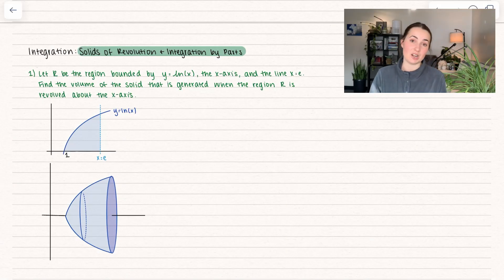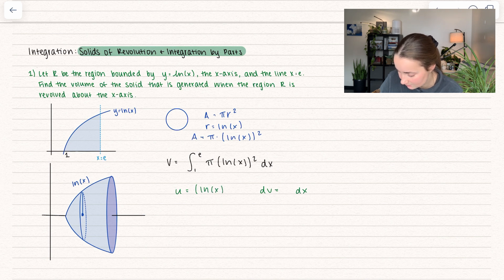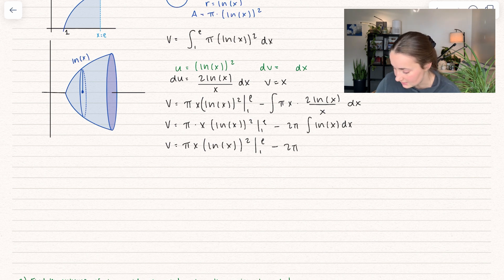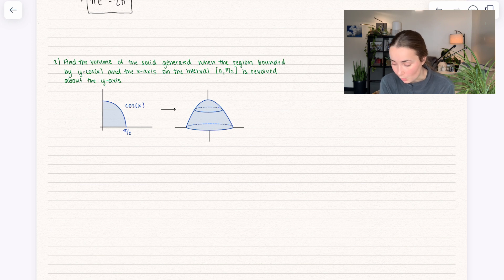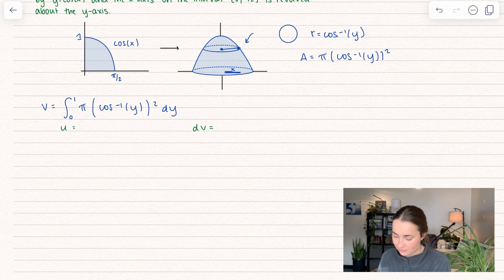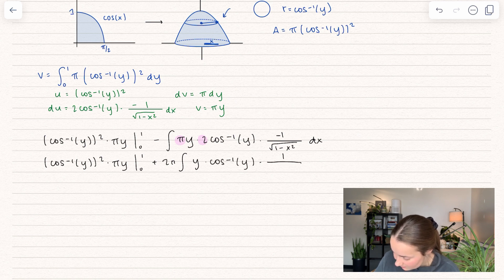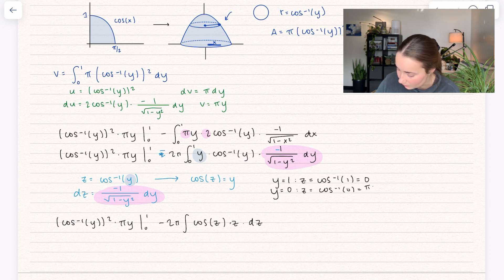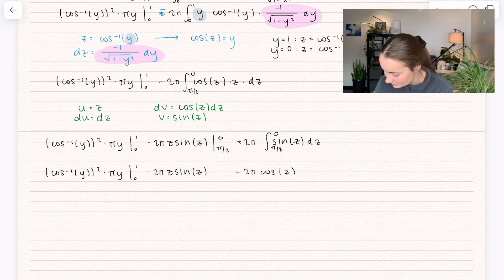Calculus 2 - Integration: By Parts With Solids of Revolution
12 - Integration Series
Ready to take your calculus skills to the next level? Join me on an exhilarating journey of mixing integration by parts with solids of revolution! 🎓🌟

🔍 What you'll learn:
📐 Dive deep into solids of revolution, seeing where integration by parts is required to find the volume.
📐 Learn effective strategies to navigate integration by parts.
📐 Walkthrough of examples with leave you with a solid understanding of how to apply this technique and where it's needed.

Chapters -
0:00 - Intro
0:11 - Example 1 (Logarithms)
4:59 - Example 2 (Inverse Trig)